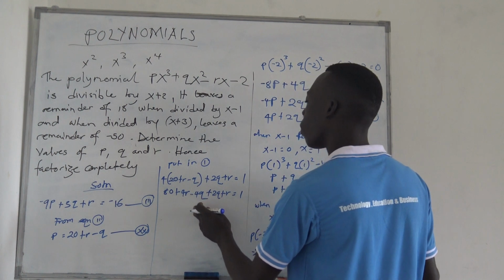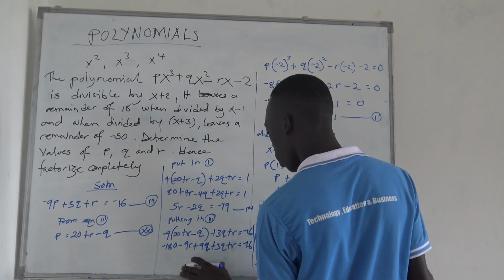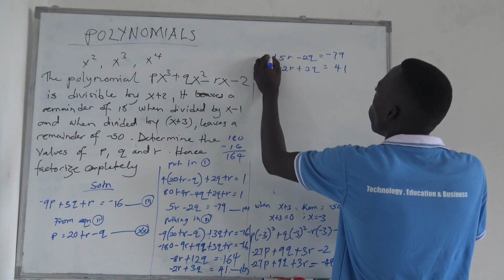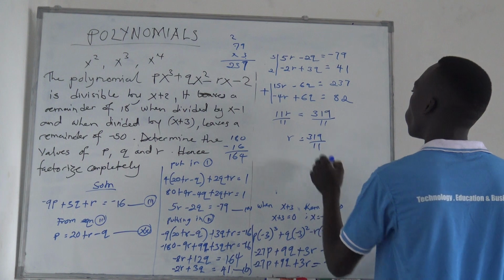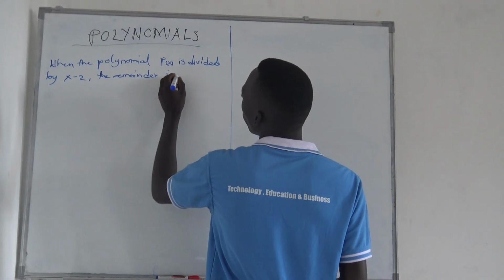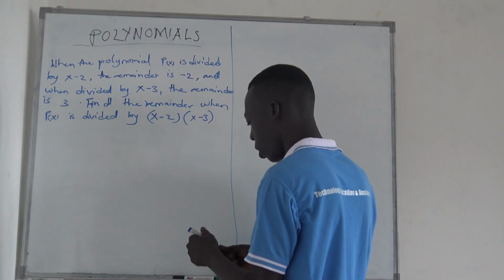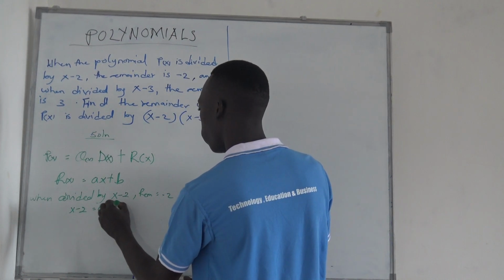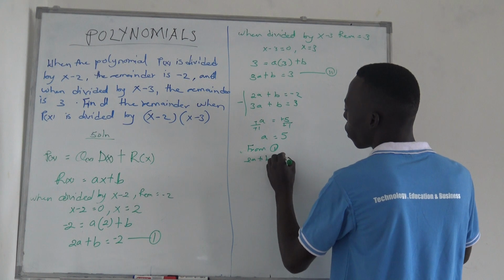Introduction To Partial Fractions Video 8